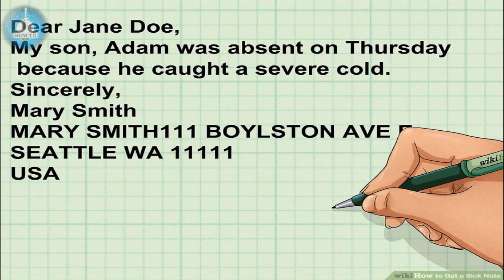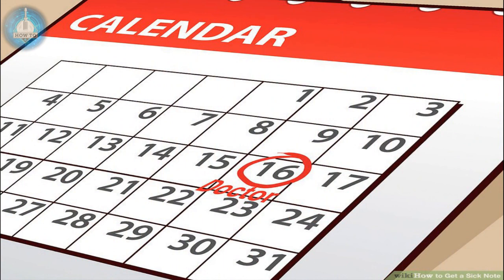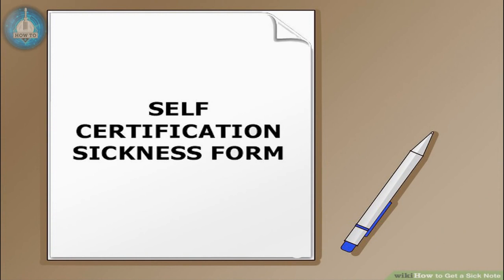How to Get a Sick Note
Copyright "How to Channel", not reup and use in any form.
A sick note, sometimes called a doctor’s note or a medical certificate, is a recommendation from your doctor about your medical condition and how it affects your ability to attend school or work. Sick notes can be for short illnesses, minor surgeries, or chronic conditions and explain why and how long you’ll be absent. Whether for missed classes, leave at work, or for travel and support animals, sick notes will ensure you get the accommodation you need.